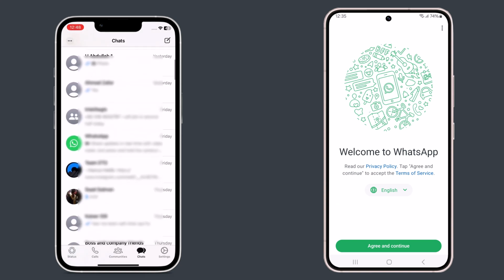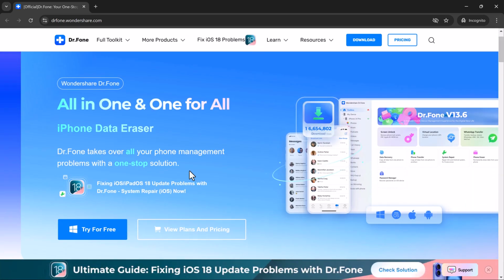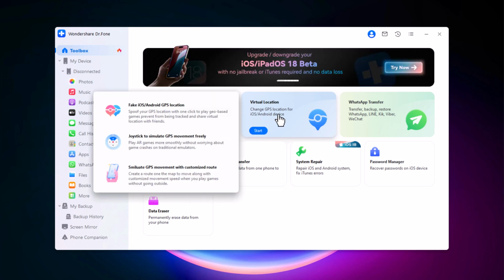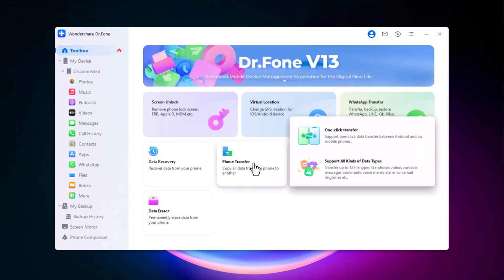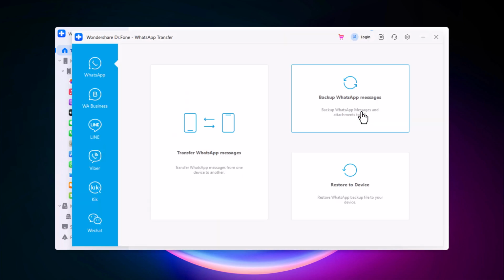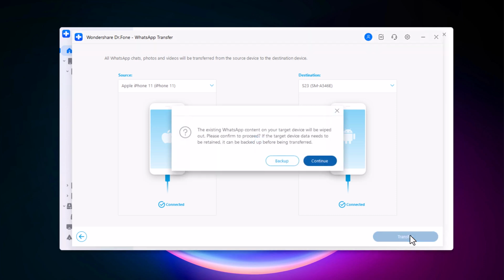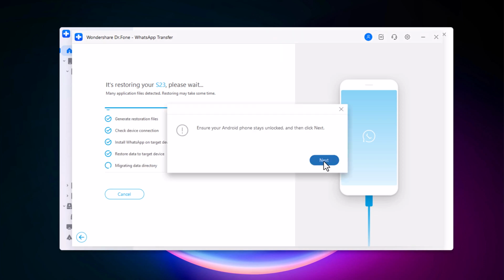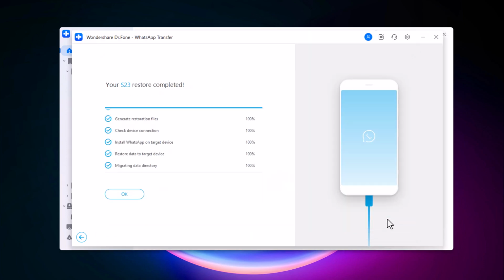Easy Guide: Move WhatsApp Data from Old Phone to New Phone 2024